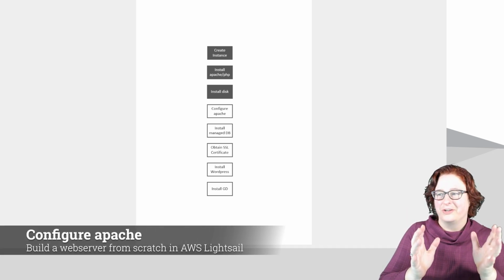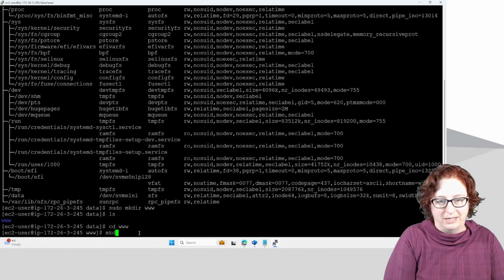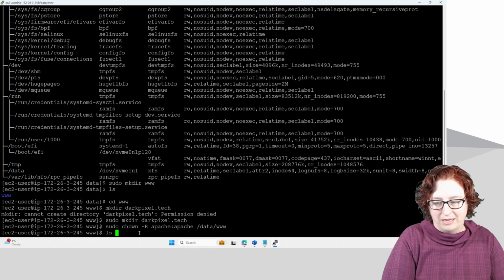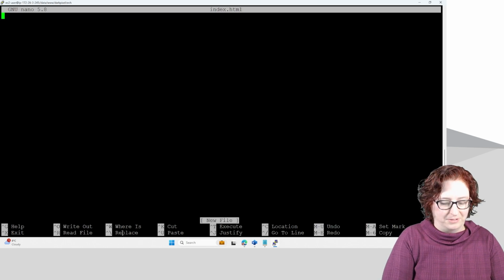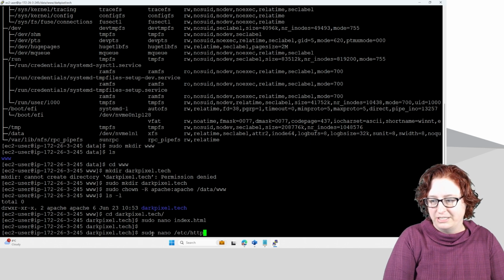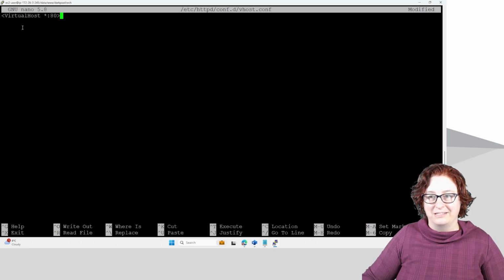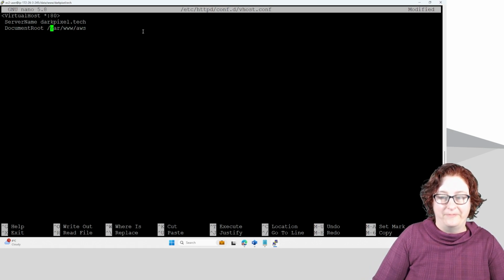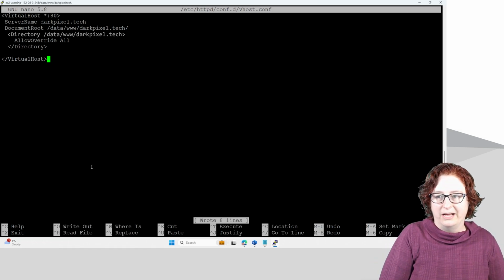Part 7: AWS Lightsail - Configure Apache Server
Part 7: Build a webserver from scratch in Lightsail using Amazon Linux 2023